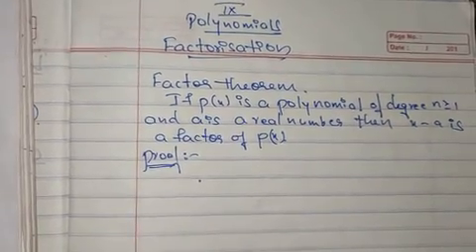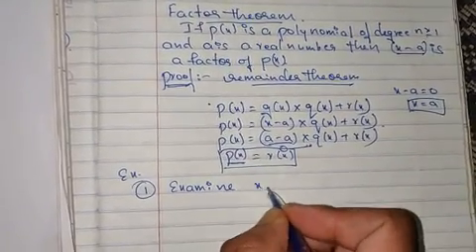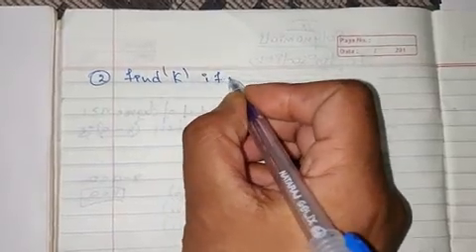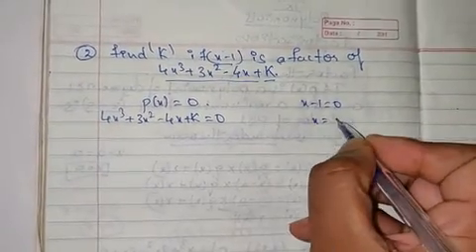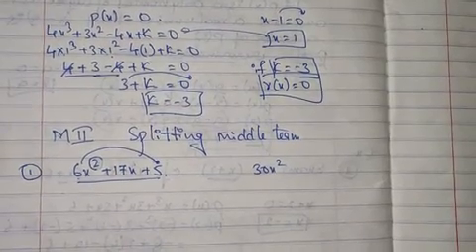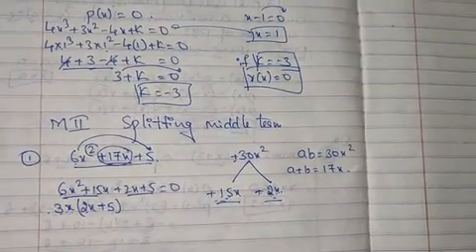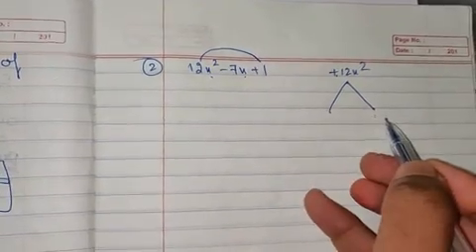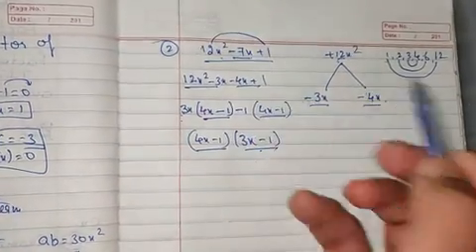Class 9 polynomials